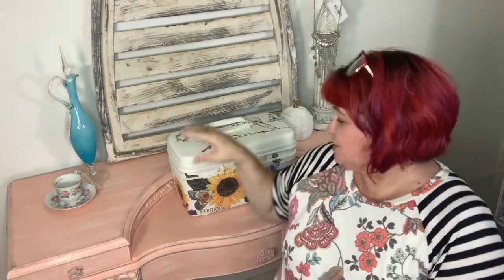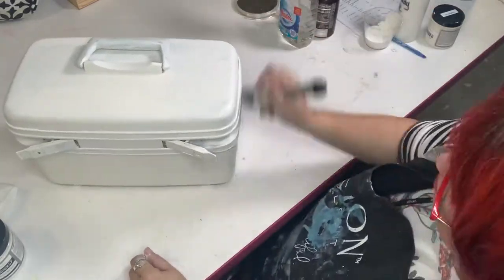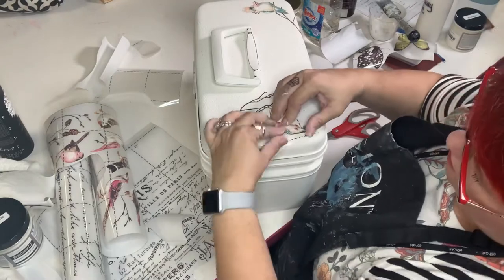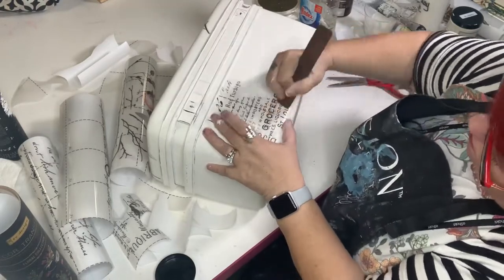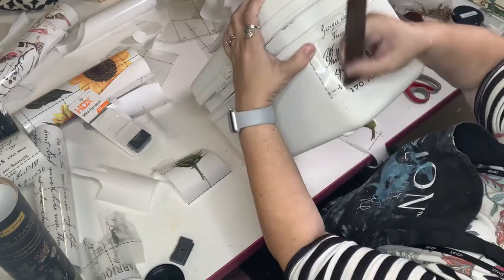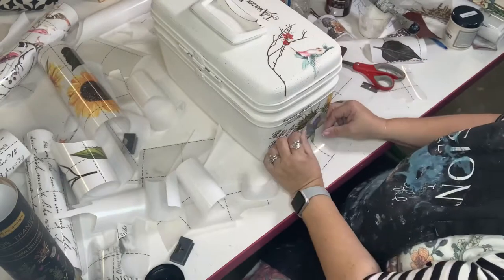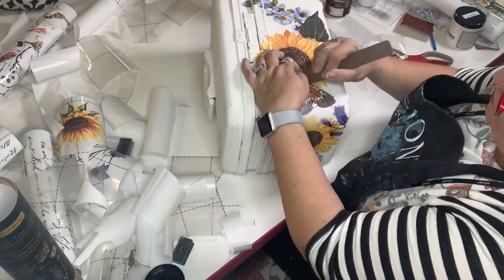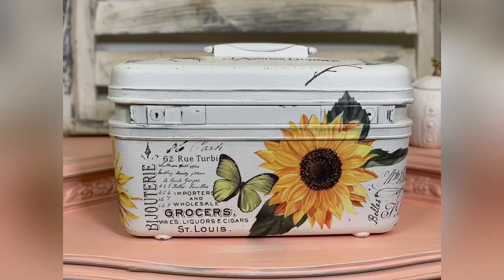Upcycling a vintage suitcase | How to paint a suitcase & apply transfers for cottagecore decor look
I created this video, "Upcycling a vintage suitcase | How to paint a suitcase & apply transfers for cottagecore decor look" because of a challenge from Dionne Woods, the Turquoise Iris. I'm in her Creative Connection group and she challenged us to create something for ourselves. I had this vintage suitcase sitting in my office, that I had thrifted for $5.99. I have always enjoyed the cottagecore aesthetic, really anything with spring colors and flowers (especially sunflowers) and I'm in! Mixing and layering leftover Prima transfers is also something I love to do!  I wanted to use it in my bathroom, to house all of my makeup and beauty products. I hope you enjoy my project. I would love to do more upcycling vintage suitcases, so if you would like to see more of these videos, let me know!

Sandpaper